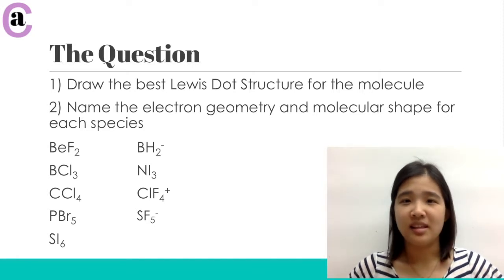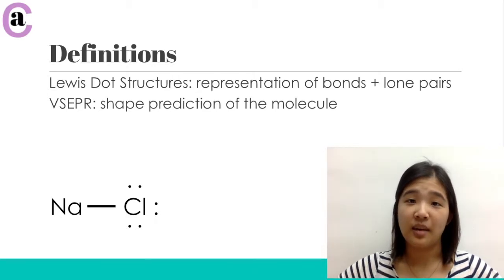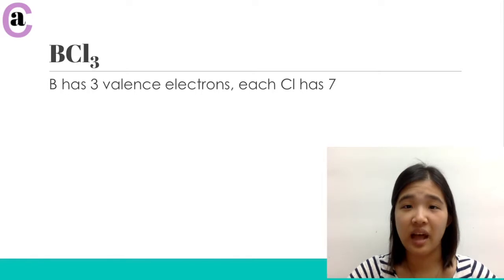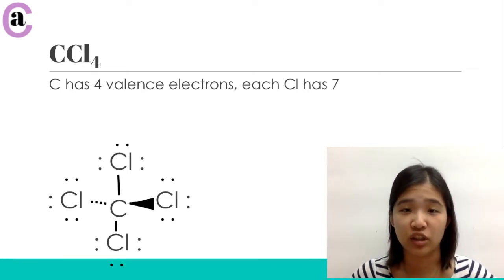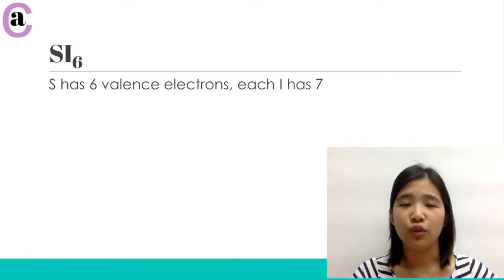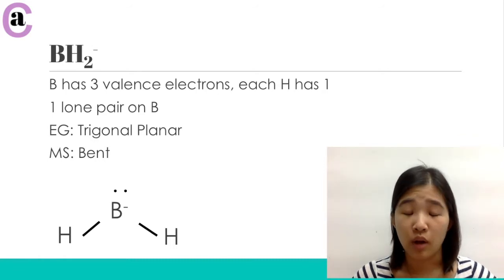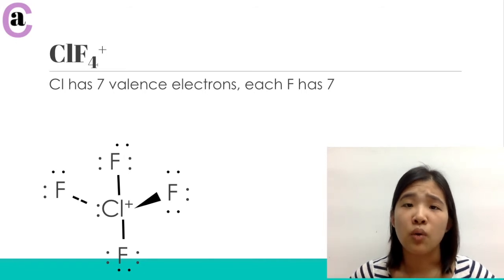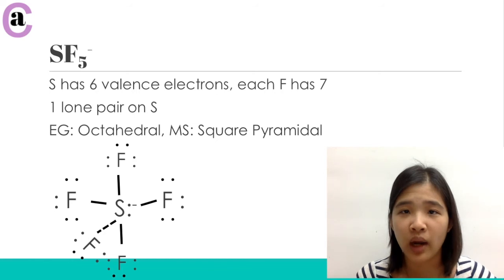Chemistry: Lewis Dot and VSEPR Structures Example Problem | Alice Chen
Get this and all my slides + bonus material here: goo.gl/ES3OaU!

This video covers:
-VSEPR
"1) Draw the best Lewis Dot Structure for the molecule
2) Name the electron geometry and molecular shape for each species
BeF2
BCl3
CCl4
PBr5
SI6
BH2-
NI3
ClF4+
SF5-"